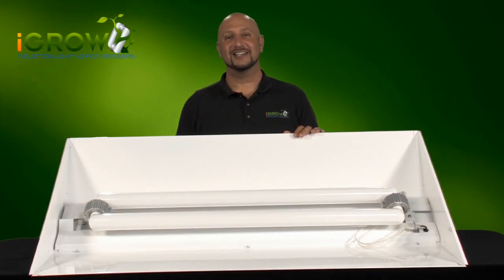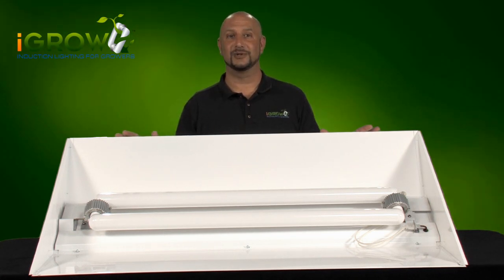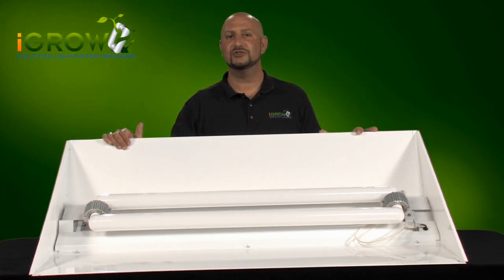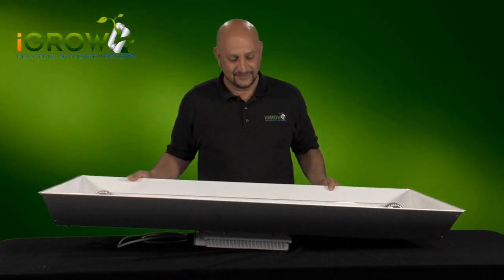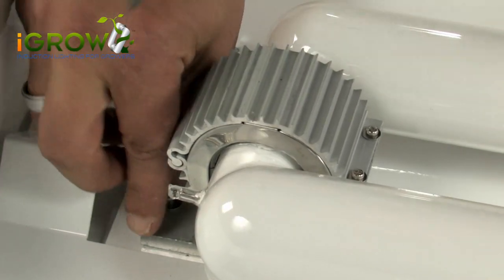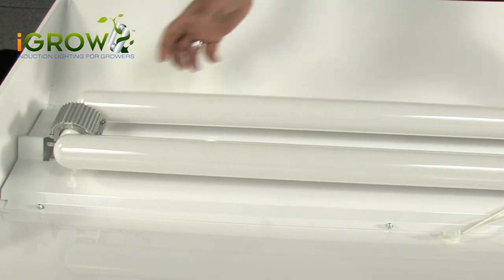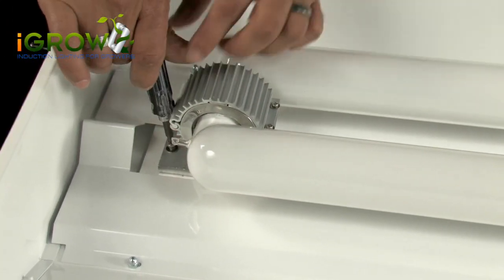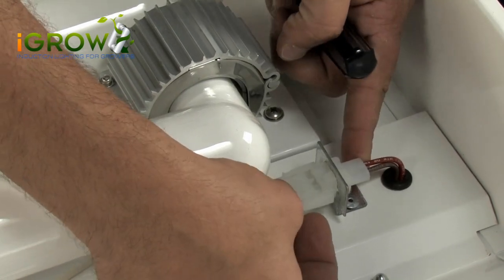How To Change Lamp From Vegetative to Bloom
This is a quick video that gives directions on how to change your iGROW lamps.  This patent pending design is meant to give the grower the option to use one fixture for both vegetative and bloom frequencies an amazing idea an tool.